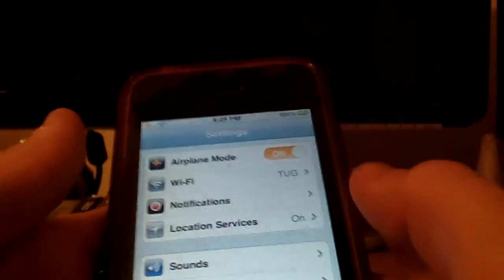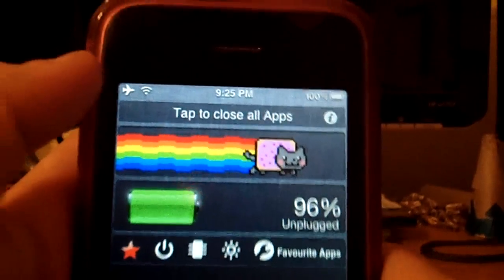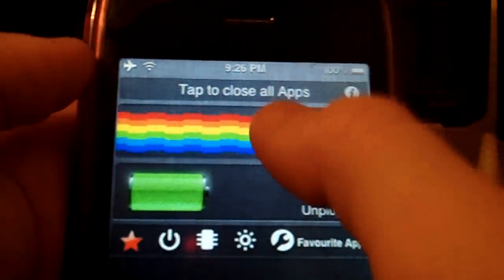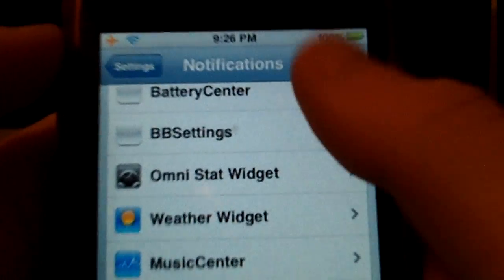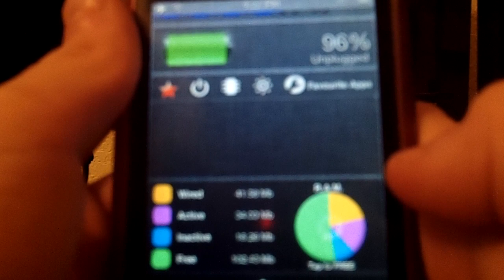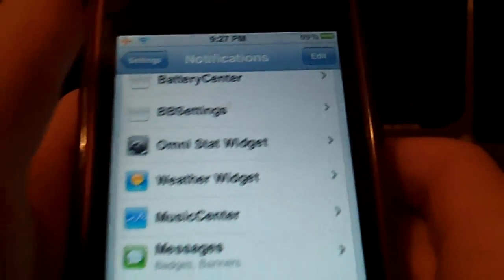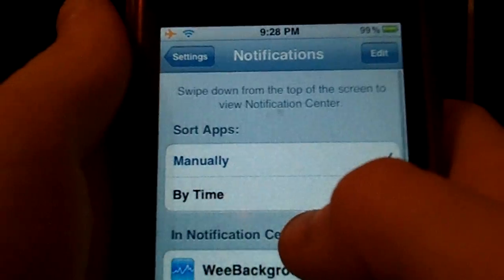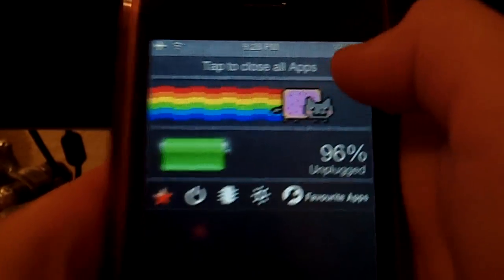*Jailbreak Gypsy* Ep.1: Top SIX Cydia Tweaks for Notification Center (NC) on iOS 5!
These are my top six Cydia tweaks for the great new Notification Center in iOS 5 :)

6. MusicCenter
5. BatteryCenter
4. WeeBackgroundKill
3. BBSettings
2. Omni Stat Widget
1. Nyan Cat Widget

(Most Repo's come pre-loaded on Cydia but if not I'm almost positive you can get the rest from julio-skype.myrepospace.com, if you still can't find some type in the one you want from the list above in Google :)